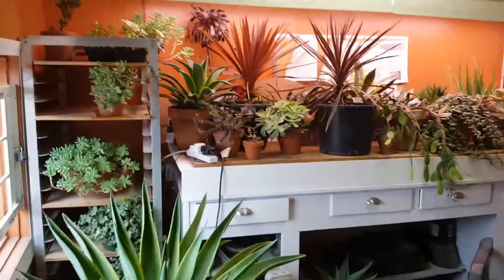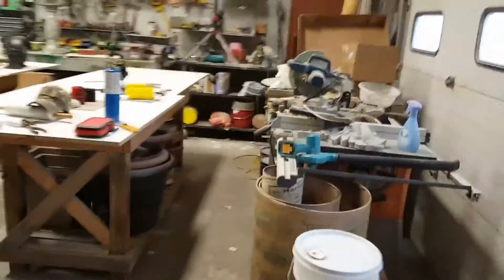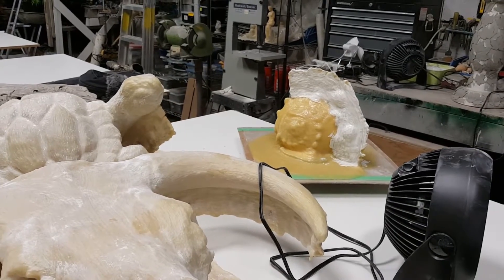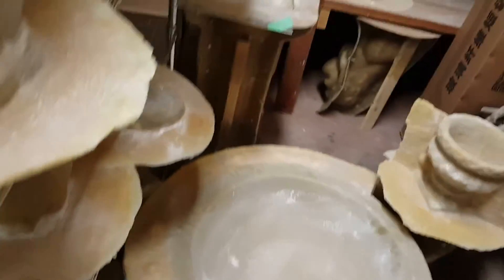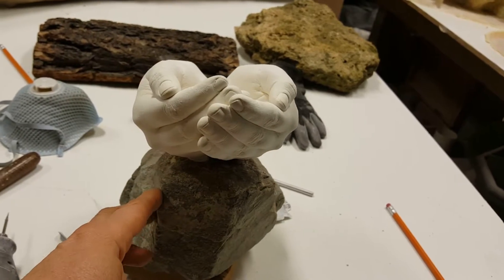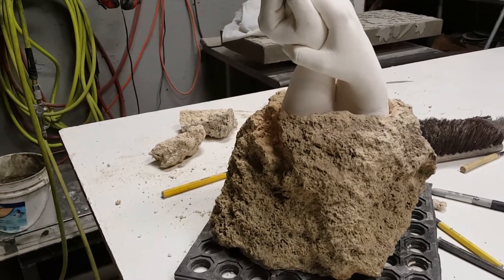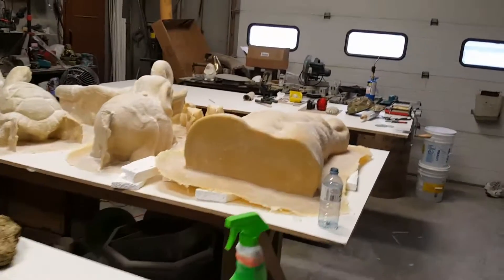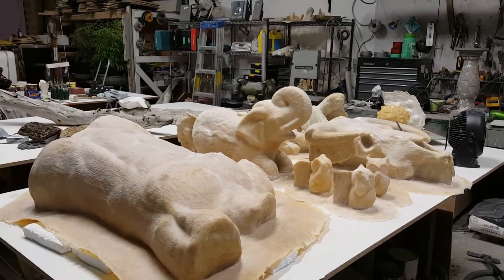Rubber mold making update Jan 2017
Update on winter production .